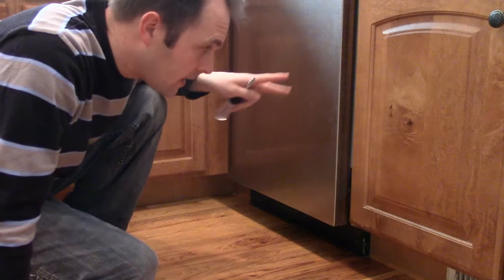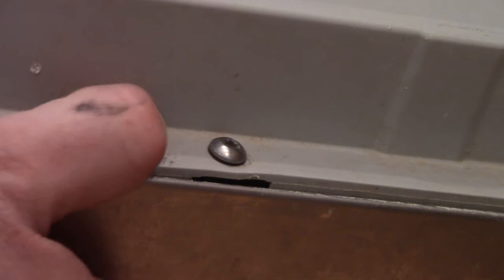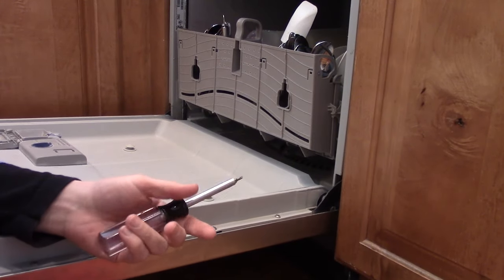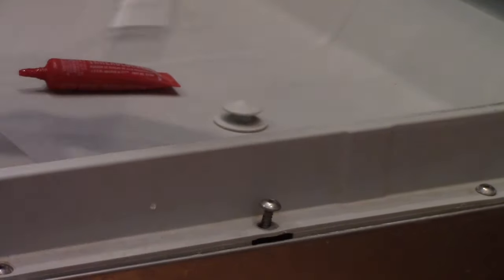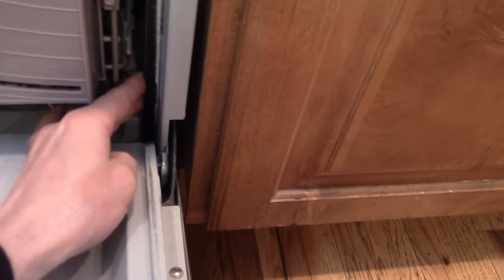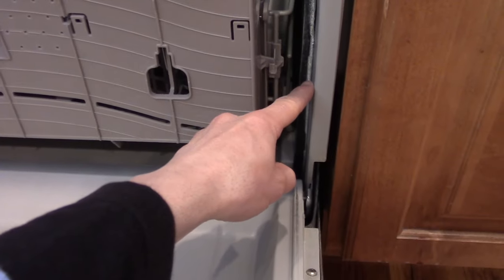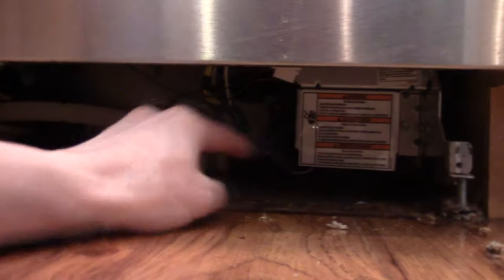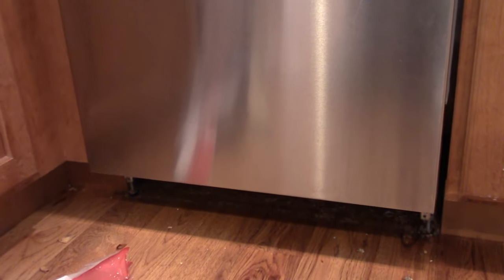How to fix a leaking Dishwasher Door - Whirlpool Kemore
Thread Locker
It's important to find exactly where the drip is coming from. If it's the bottom corner of the door, then it's a failed seal or something is keeping the door from fully closing. In my case, it was a screw.  This fix worked great.  Later on, however, the gasket failed and I got a leak again.  Same problem but this time it was a different cause.  If your's is leaking but it is not the screws, click on this video to see how to change the gasket.